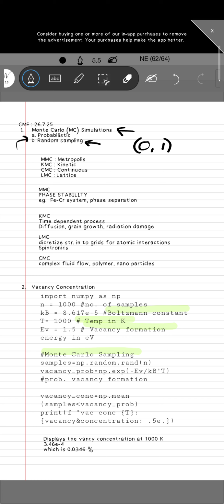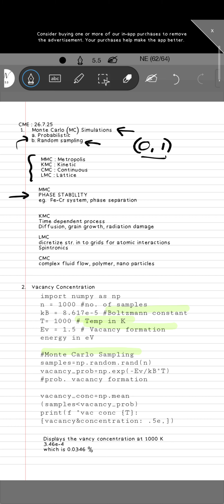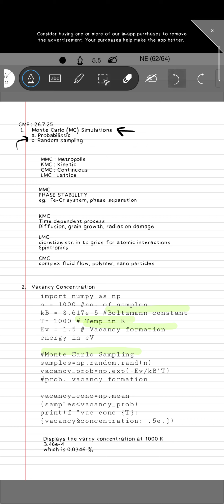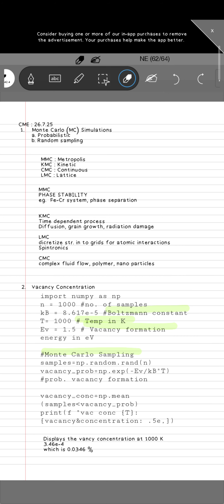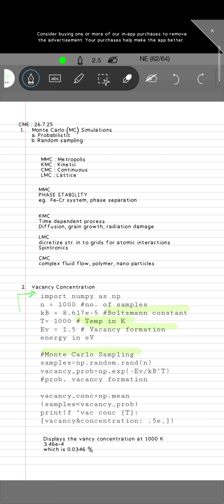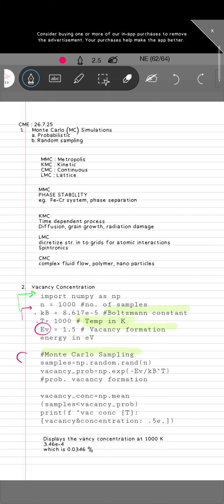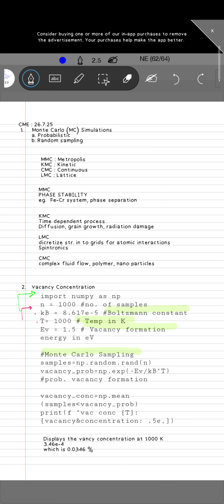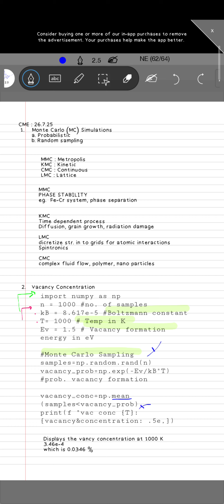CME 26.3.25 : Monte Carlo 3 (vacancy_conc)